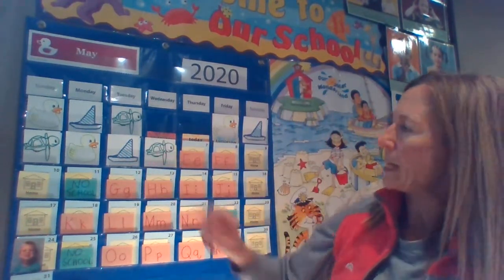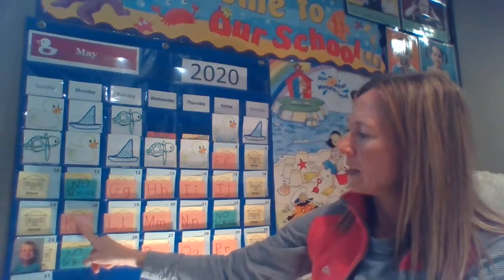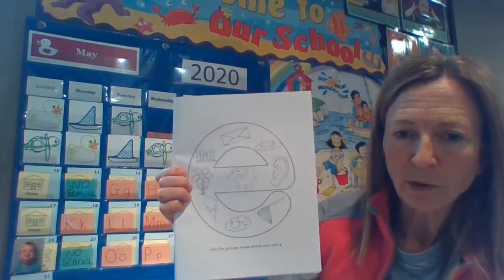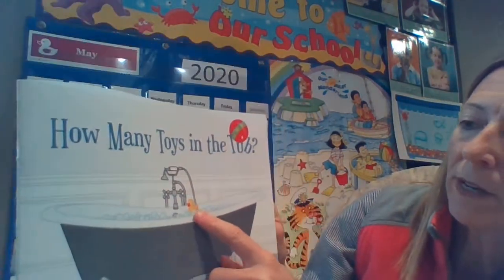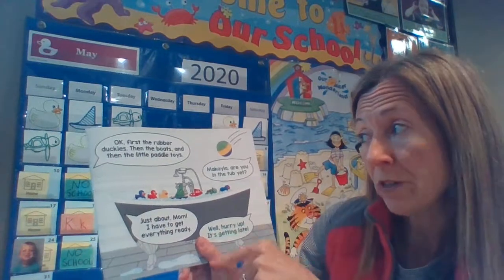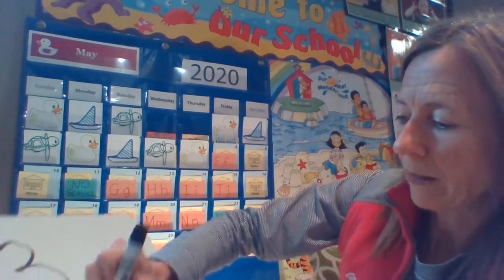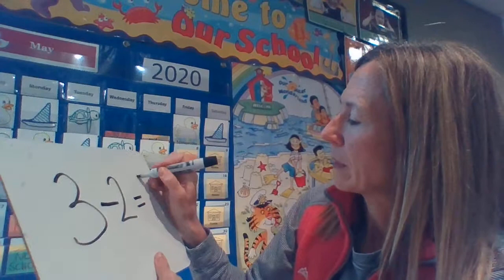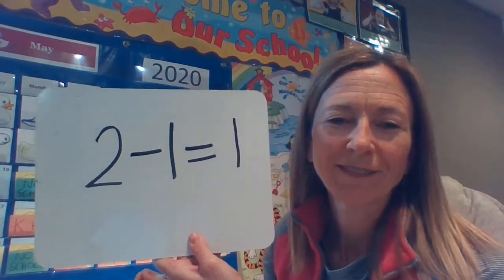Mrs. Ceplina BF Thursday, May 7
virtual lesson